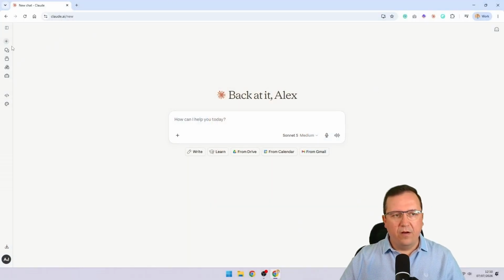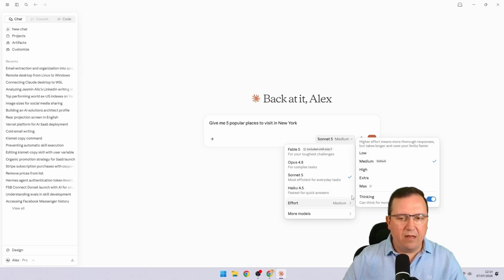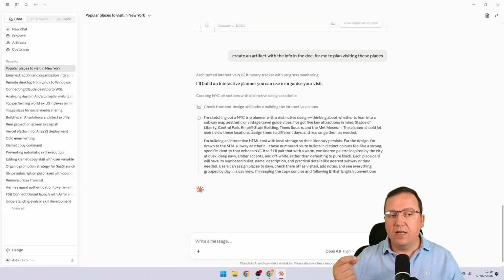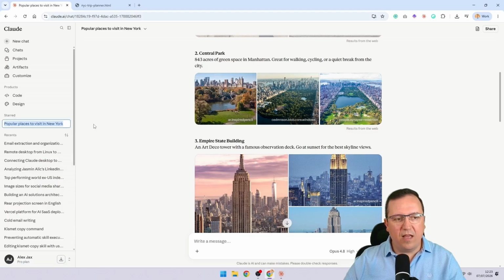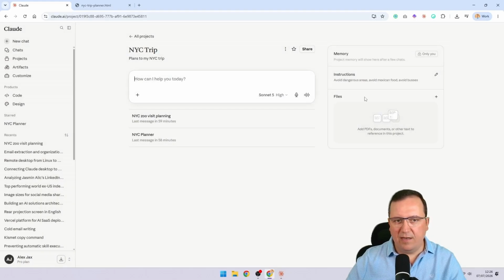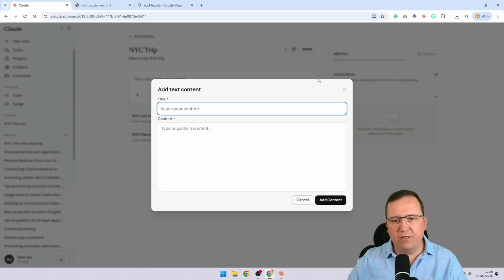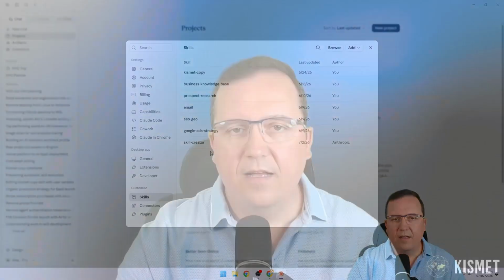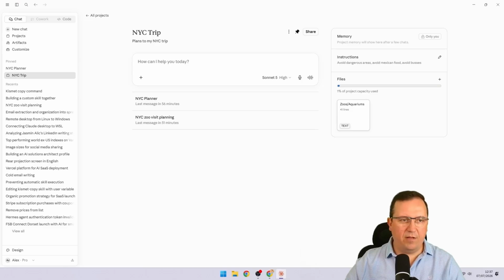From Zero to Chat Master: The Step-by-Step Guide to Claude on Your Machine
Most people don't realize how powerful Claude AI can be for organizing, researching, and planning — but there's a hidden skill set that makes it almost limitless.

In this episode, discover how to unlock Claude’s full potential from scratch, including building workflows, managing projects, and creating artifacts that turn AI responses into actionable outputs. Whether you're a beginner or a seasoned pro, you'll learn the secrets to making Claude work for every complex task, from trip planning to content creation.

We break down:

- How to install Claude AI step-by-step on Windows, Mac, or Linux, so you can start immediately.
The real power of "Skills"—Claude's customized instruction set that ensures every output is precise and repeatable.

- How to organize your ideas and files into projects, making collaboration and retrieval effortless.

- Using Claude to generate detailed travel itineraries, research locations, and develop interactive plans — all within a single chat interface.

- Tips for managing and customizing your workflows with project files, notifications, and integrated resources, without the cloud chaos.

If you’re stuck with generic AI tools that only scratch the surface, this episode will teach you to leverage Claude's true capabilities—saving hours and producing professional results. Perfect for entrepreneurs, planners, programmers, or anyone who wants to turn AI from a simple chat into a productivity powerhouse.

Don’t miss out on the future of AI-driven organization. Stream this episode and start mastering Claude today!

Timestamps:
00:00 - Installing Claude AI from scratch on your machine
00:28 - Downloading Claude for Windows, Mac, or Linux
00:58 - Setting up Claude account and login process
01:33 - Overview of Claude's chat interface and features
02:04 - Creating and managing documents within Claude
02:34 - Selecting the right model: Sonnet 5 and others
03:07 - How Claude builds reports and comparisons from trained data
04:07 - Generating a list of popular places in New York from memory
05:05 - Exporting data into Word documents and understanding 'skills'
06:04 - Creating artifacts like an interactive trip planner
07:46 - Opening and reviewing HTML/CSS artifacts in browser
08:26 - Locking and editing trip plans within Claude
09:09 - Syncing cloud and local versions of documents
09:38 - Starting new projects and organizing multiple chats
10:22 - Research-based planning: building a trip itinerary
11:23 - Adding instructions for Claude to tailor responses
13:20 - Finding local restaurants near attractions with Claude
14:20 - Filtering restaurant options based on project instructions
15:37 - Managing resources and files within a project
17:00 - Adding files from Google or other sources into Claude projects
18:11 - Using project files to include detailed data (e.g., aquariums)
19:17 - Organizing, pinning, and archiving projects for easier access
20:16 - Creating and importing custom skills for consistent outputs
21:38 - Starting the skill creation process within Claude
23:07 - Troubleshooting: enabling virtual machine platform for Claude